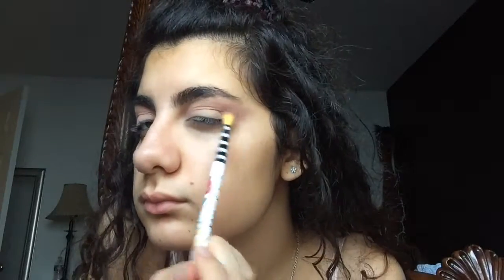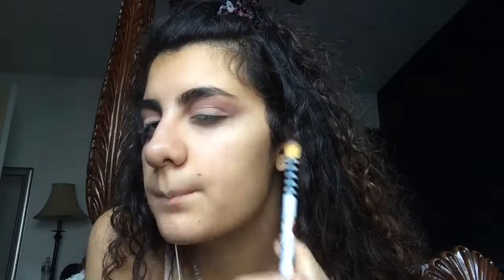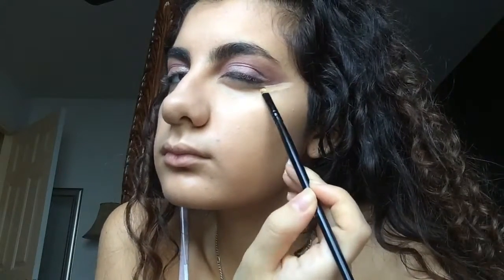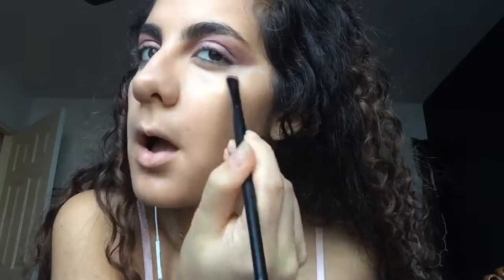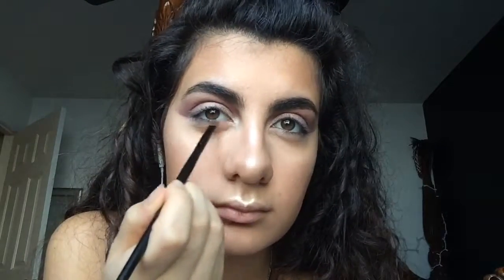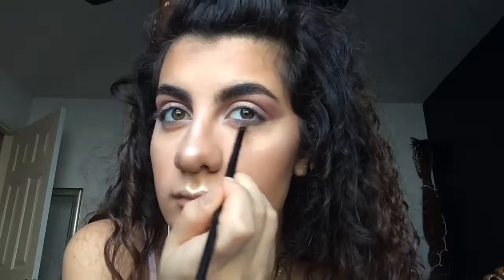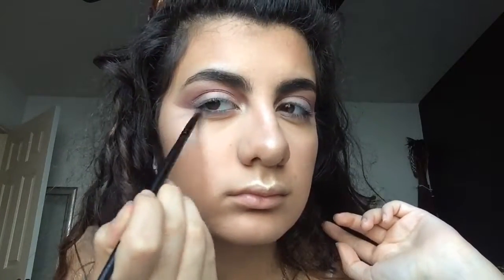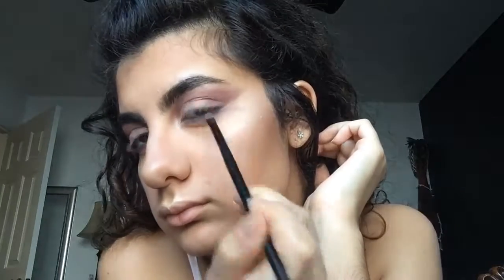geometric eye look | faithxful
hey! this week i did a geometric triangleish eye look? haha i hope you enjoy please let me know what you wanna see next week :)

products used:
eyes-
tarte shadows; rose such a clatter, vio-let-it-go, evening affair
pacifica; eye shadow natural beauty
hikari; pressed pigment, mink
loreal telescopic mascara
nyx; black brow gel
face-
physicians formula; argan wear bb cream, light/medium
maybelline; fit me concealer sand
la girl; dark cocoa concealer
city color highlight trio

all the love the xx